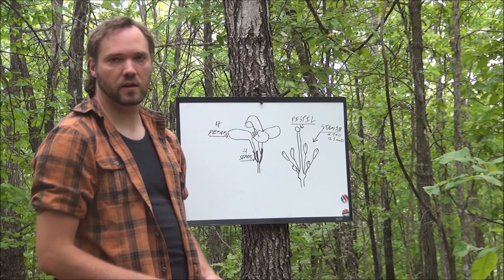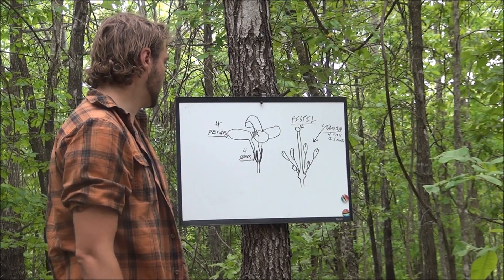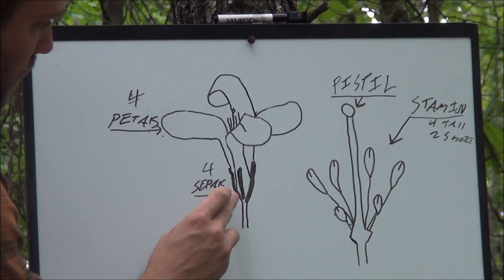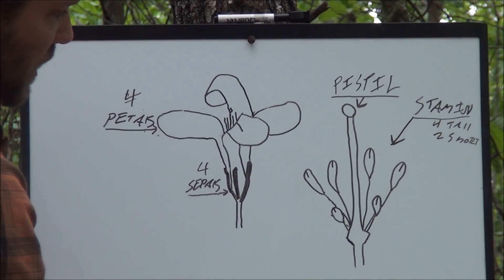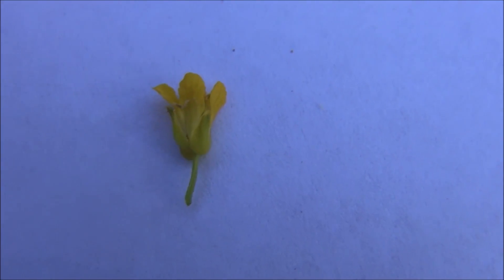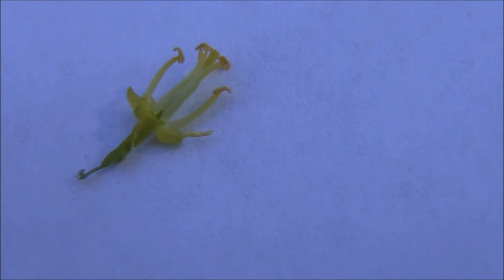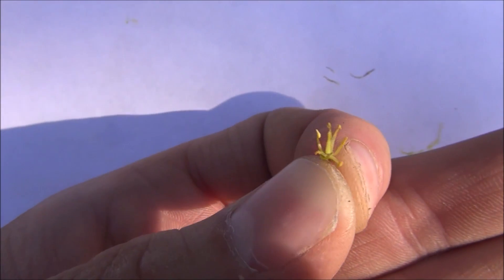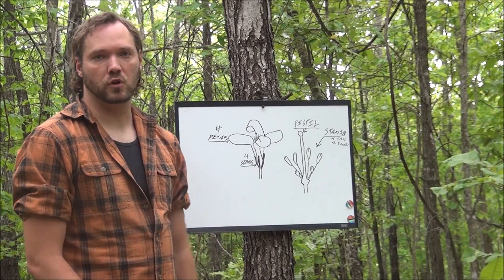the mustard family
their are 3400 different plants in the mustard family their all edible in this video ill show you how to identify all of them quick and easy